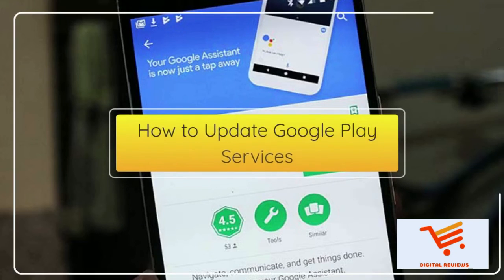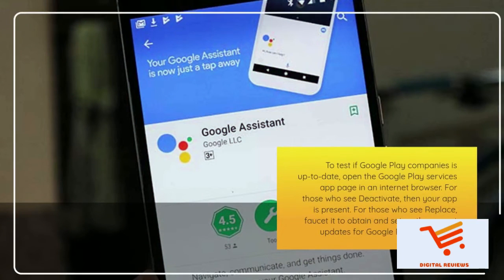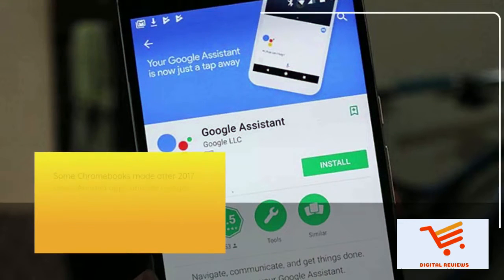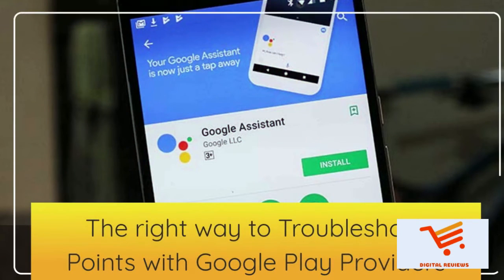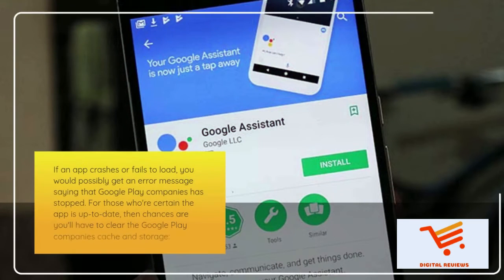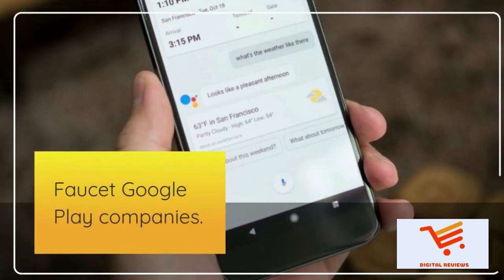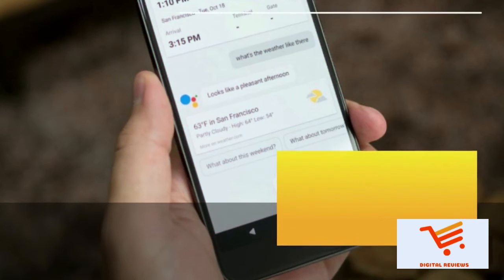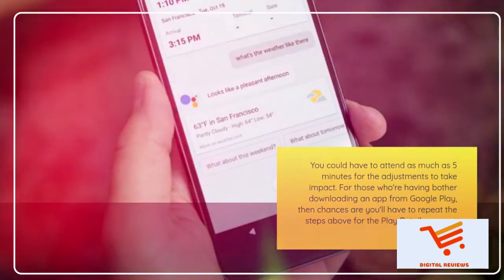How to Update Google Play Services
Install Google Play Services: the technical way · Open the Settings apps. · Choose the and then Apps option (or Apps & notifications). · Tap See all apps. · Find ...

Why is Google Play Services not updating?
Why Google Play Services is not working?
Is Google Play Services being updated?
How do I upgrade to the latest version of Google Play?
What is the latest version of Google Play services?

👉Save now with Early 😊 deals on Amazon